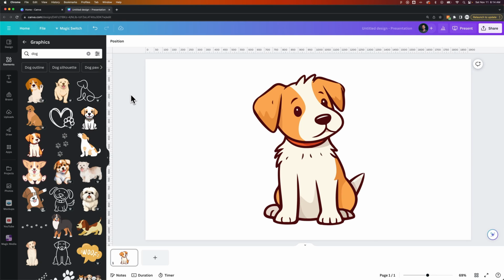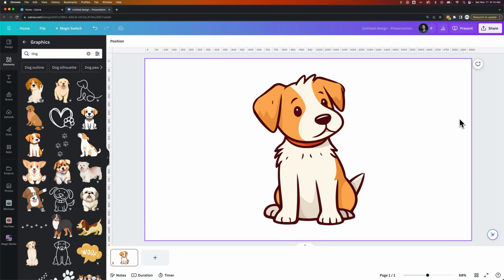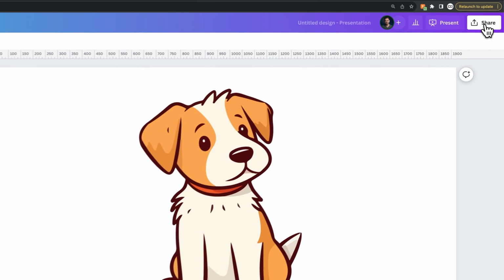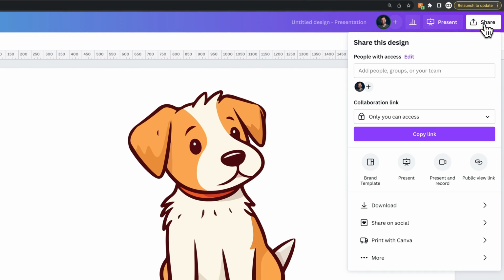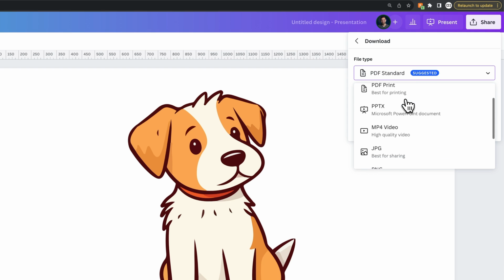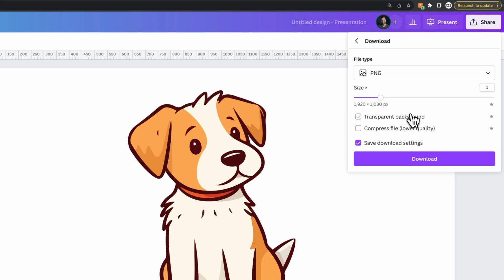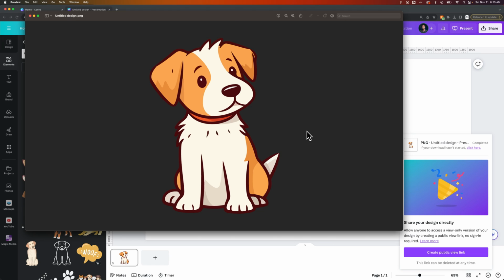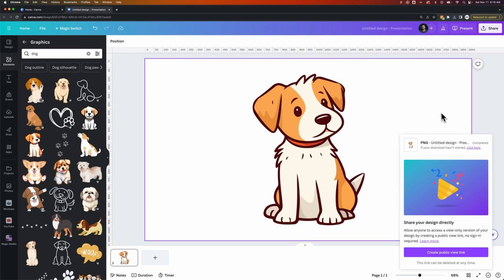How to Download PNG with Transparent Background in Canva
In this Canva tutorial, learn how to download PNG in Canva. You can export a PNG with transparent background using Canva Pro.